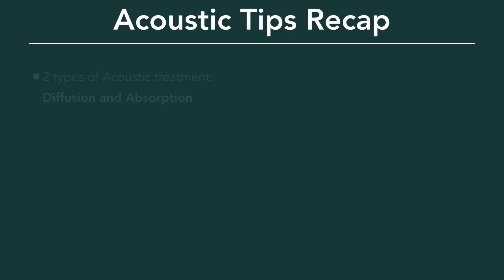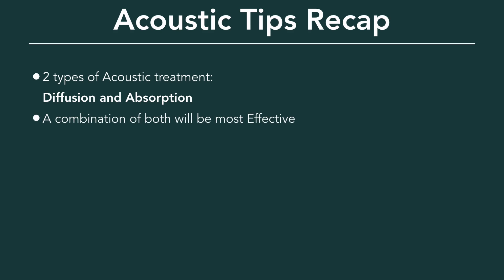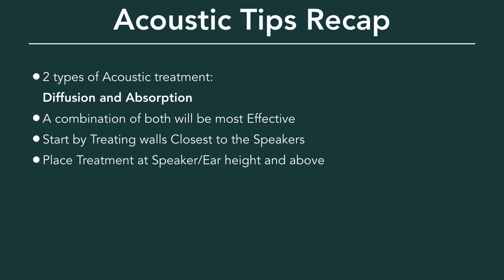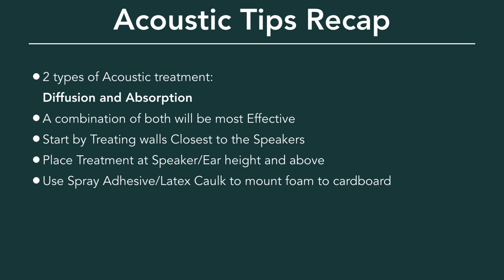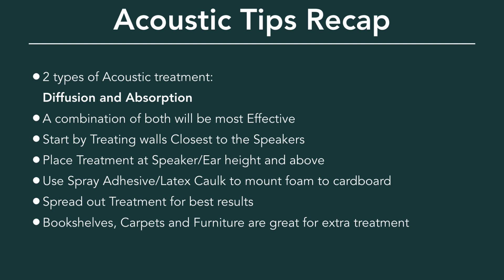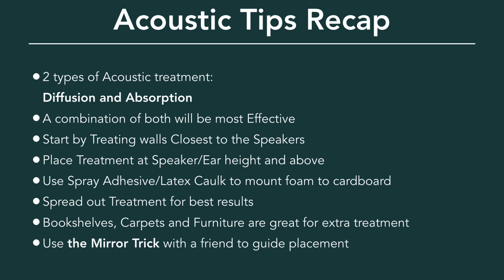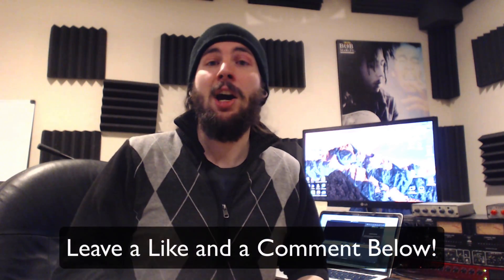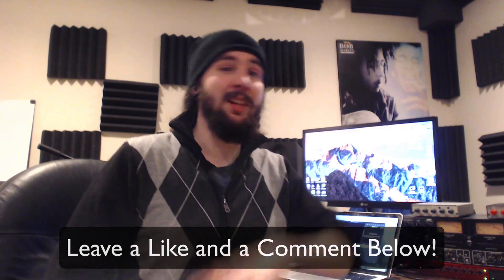Effective Acoustic Treatment: Mounting and Placement of Acoustic Treatment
Transform your space with proper acoustic treatment!

In this video, Robert shares simple and effective tips for mounting acoustic panels without damaging your walls. Learn the best placement techniques for optimizing your studio's sound and reducing reflections.

Whether you're setting up a home studio or improving an existing one, this guide will help you achieve better sound quality in any room!

►Corner Bass Trap Cubes:

►Corner Edge Bass Traps:

►Foam Panels: